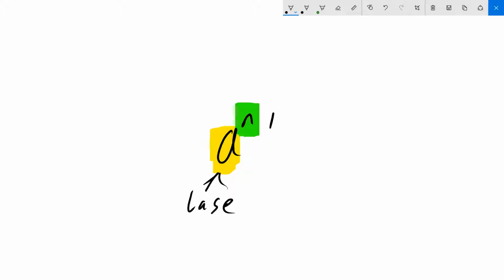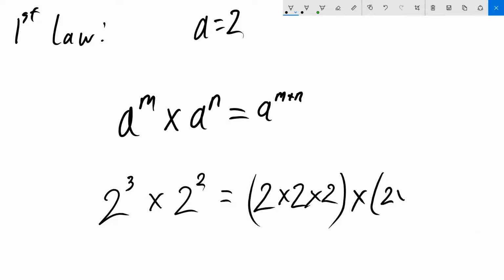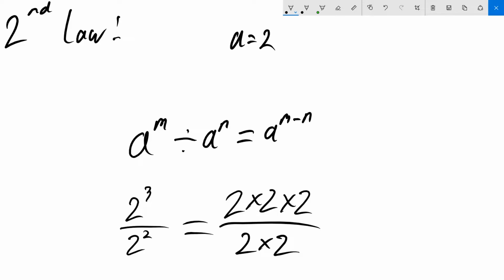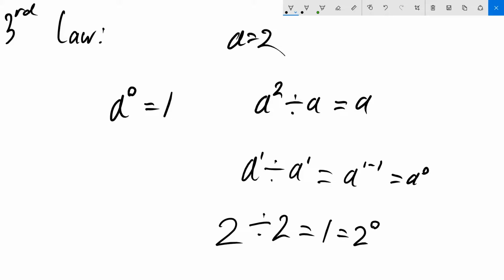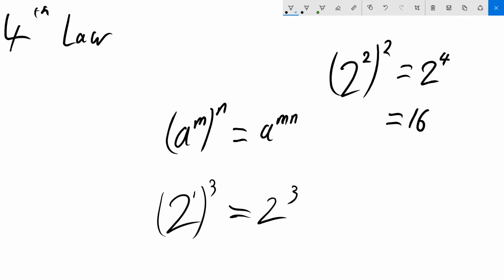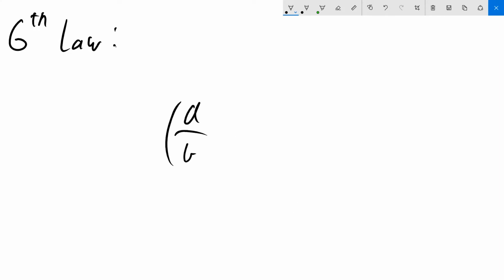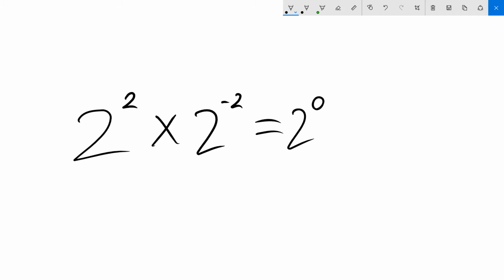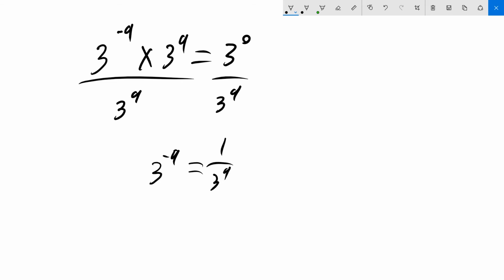Back to Basics - Indices Part 2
We take a look at the basic Indice laws